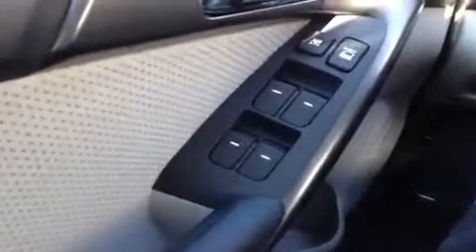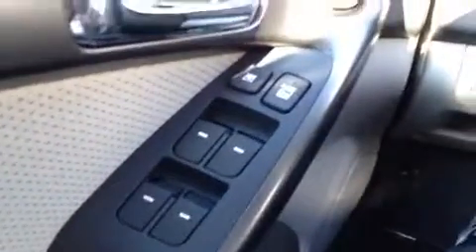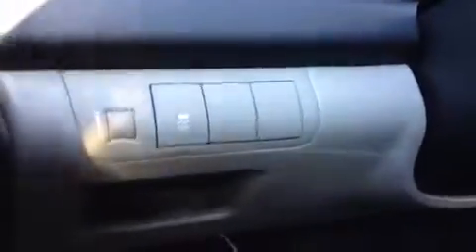2013 Kia Forte EX Nashville TN | Universal KIA Franklin TN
Universal Kia is Middle Tennessee's premier Kia dealer.  We have videos of the 2012, 2013, 2014 KIA Sorento, KIA Optima, KIA Forte, KIA Soul, KIA Sportage and KIA Rio, as well as customer reviews. We have 3 locations in the Nashville area. The Universal Kia Hickory Hollow location serves Antioch, Murfreesboro and the Nashville area. It is conveniently located at the big intersection of Interstate 24 and Bell road in Antioch, TN. The Universal KIA Rivergate location is located in Madison, TN. It serves the Rivergate area as well as Hendersonville, Goodlettsville, North Nashville and Kentucky areas. It is located on Gallatin road North in Madison, TN.The Universal Kia Franklin location is a leading Kia Dealer serving Franklin, Cool Springs, the areas South of Nashville as well as Alabama. It is easy to find on 96 right off 65.
Every pre-owned vehicle comes with a 2 year/100,000 mile limited powertrain warranty as part of our no-cost Q Certified program.  All of these peace of mind feature are included in the price of every used vehicle we sell.  We include an Autocheck vehicle history report on every pre-owned vehicle as well.